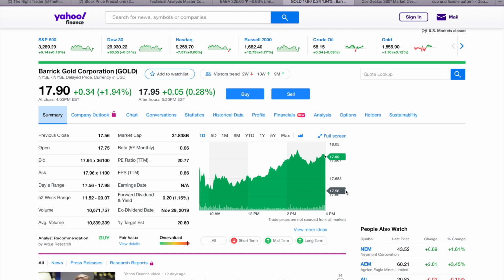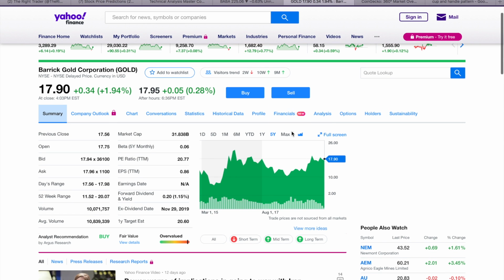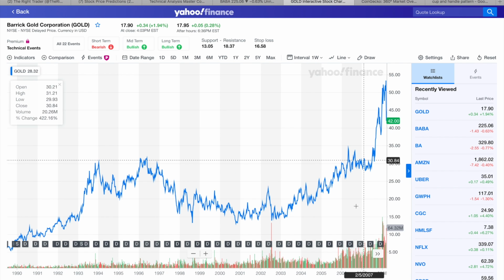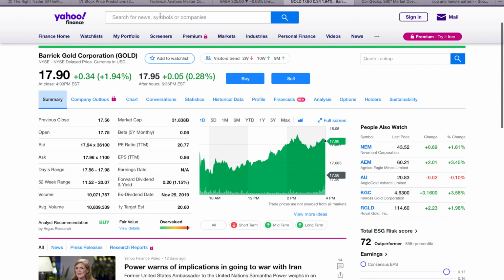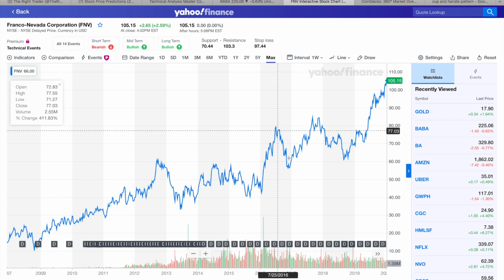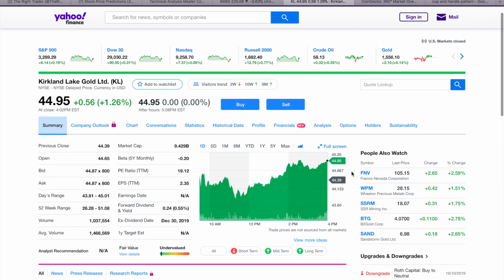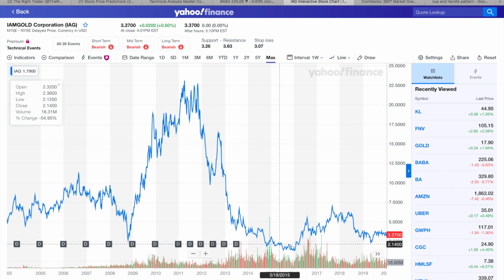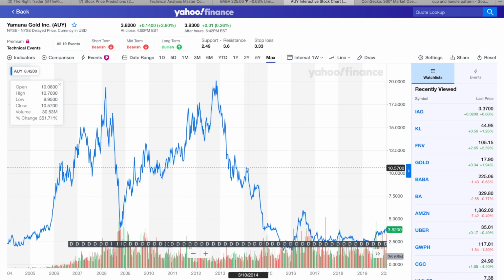Best Gold Mining Stocks To Buy In 2020!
Today's reviews of the best gold mining stocks to buy and invest in 2020 in a recession or not!